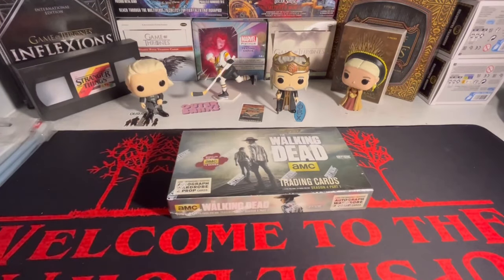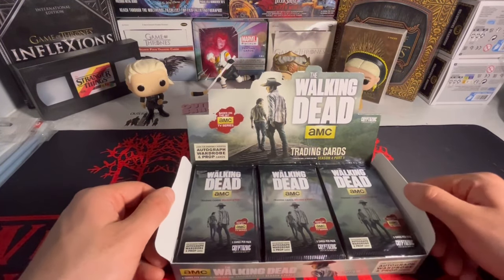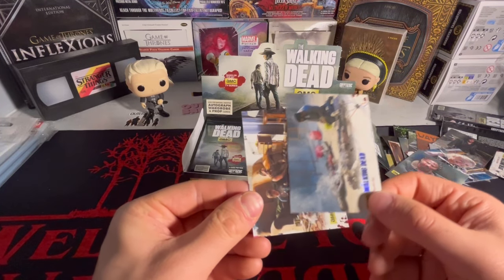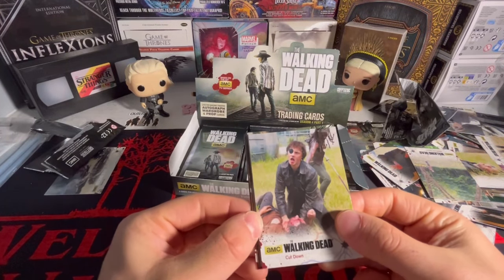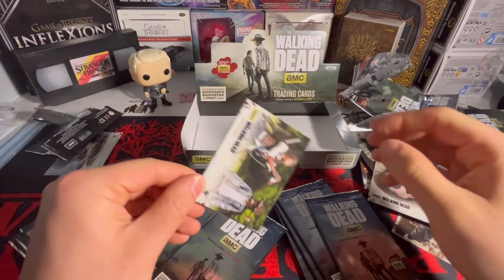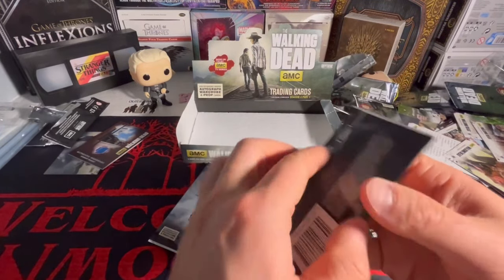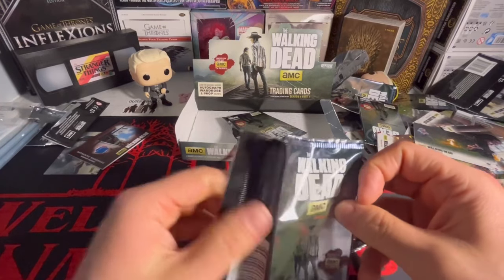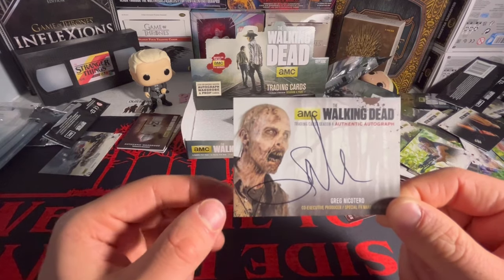3 HIT BOX!!! 😨 Opening Walking Dead Season 4 Part 1 Hobby Box!!!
In todays video i am going to be opening up my second walking dead hobby box on the channel hoping to pack a sick auto!!! But today the box is going to be season 4 part 1 which was honestly a good season for the walking dead and now I just need to pack a good auto 😌
Thank yall for stopping by to check out my walking dead hobby box break it truly means a whole lot🥹 But make sure to check out my channel where i have another walking dead box rip along with many other unboxings!!!